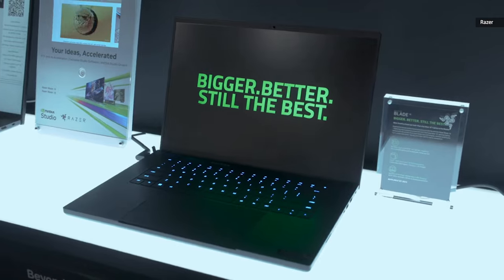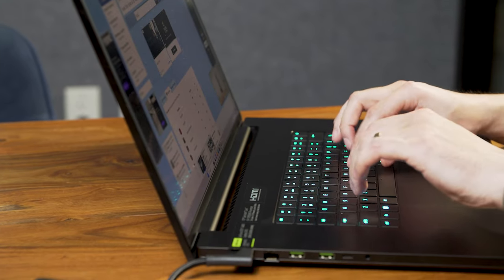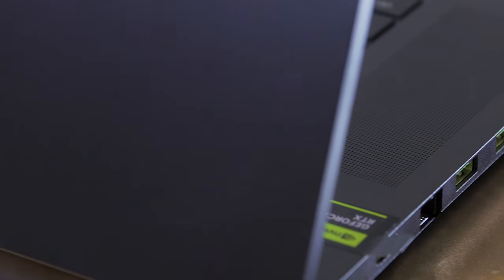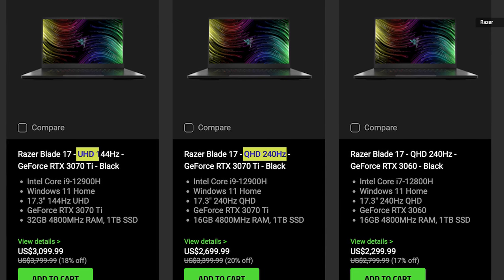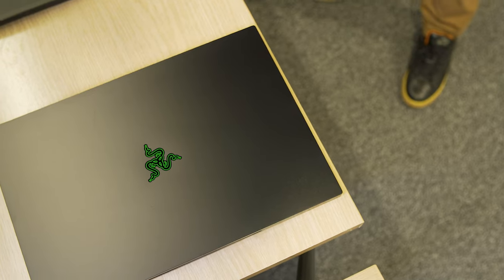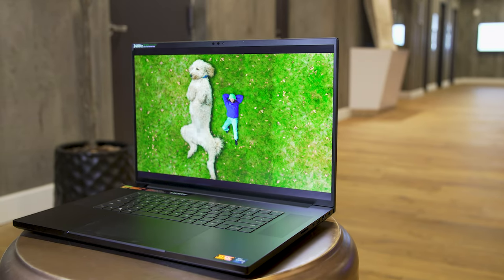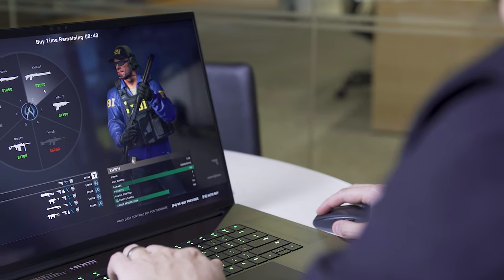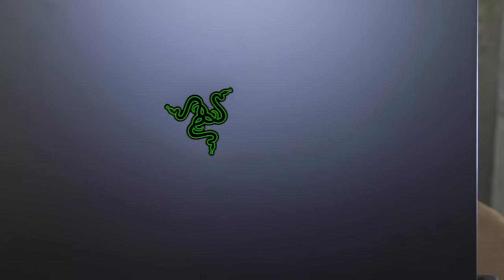The Razer Blade 18 is the most luxurious gaming laptop around, but who is it for?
Razer says the new Blade 18 is the most powerful laptop it’s ever built. However, with a fully loaded model coming in at a whopping $4,500, it’s way out of reach for pretty much everyone. So instead, we called in a base model that goes for a slightly more affordable $2,900 to try and figure out who this thing is really for.

Pros: Big 240Hz display, premium aluminum chassis, supports top-notch components, great port selection

Cons: Extremely expensive, short battery life, big, no additional display options